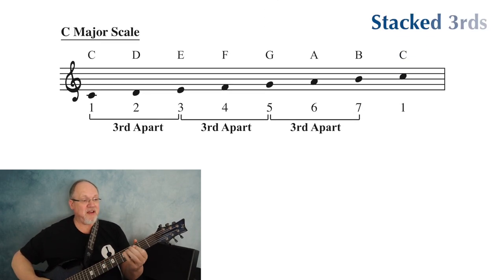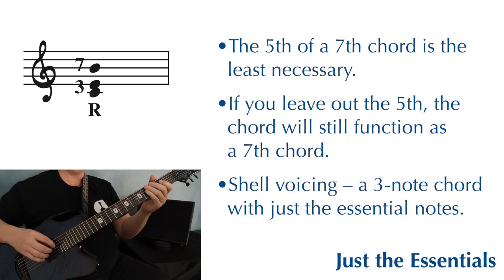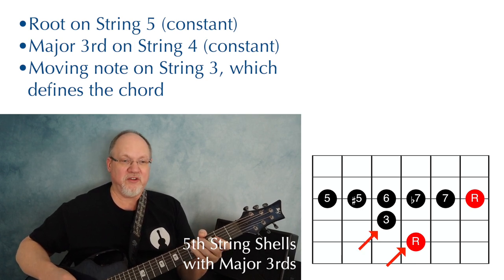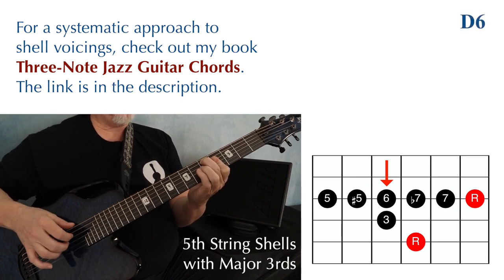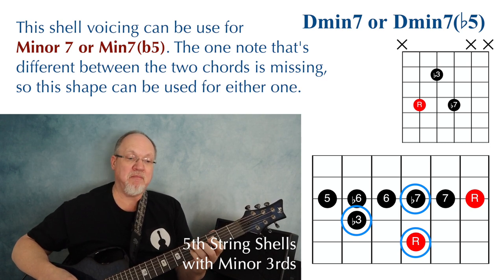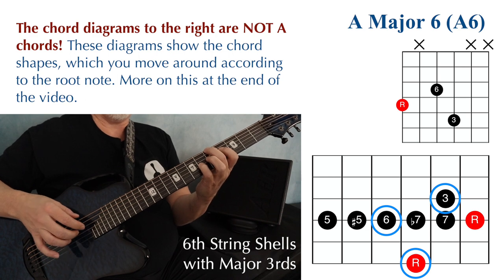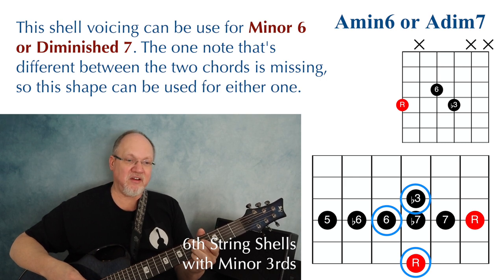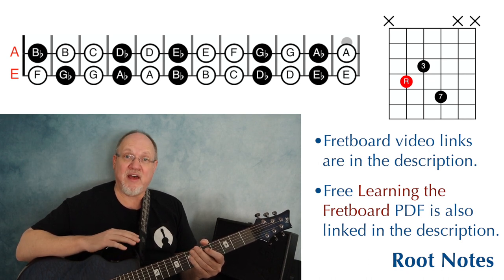Shell Voicing System | Intermediate Guitar Lesson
A shell voicing is a type of 3-note chord that includes only the most essential notes. This lesson lays out a straightforward system of shell voicings that are easy to play and sound great in jazz and blues. After you learn how these chords relate to each other, you’ll have a set of chords that you can play all over the fretboard.

Free downloads, including the Shell Voicings PDF and the Learning the Fretboard PDF:

MY BOOKS
Guitar Theory Modules

Time Stamps
0:00 Intro
0:29 A Touch of Theory
2:33 Essential Notes
3:13 Fretboard Labels
4:34 5th String Major 3rd Shell Voicings
6:57 5th String Minor 3rd Shell Voicings
9:42 6th String Major 3rd Shell Voicings
11:45 6th String Minor 3rd Shell Voicings
13:58 Root Notes
14:46 Videos, Books, and Freebies